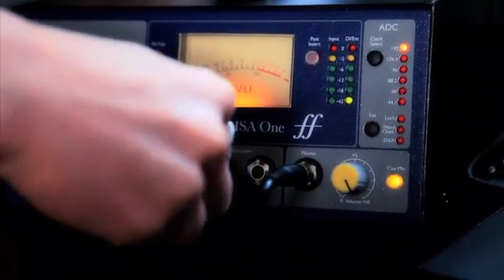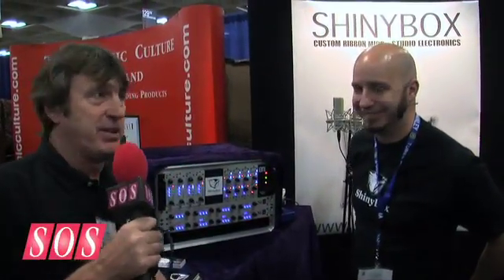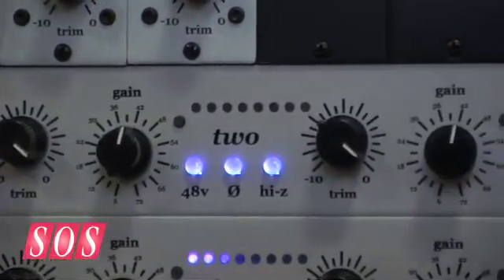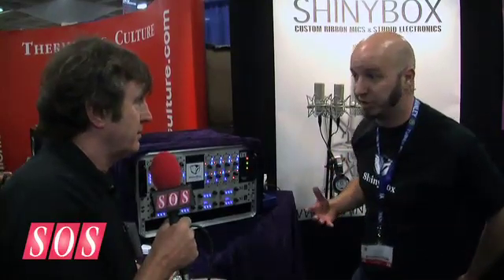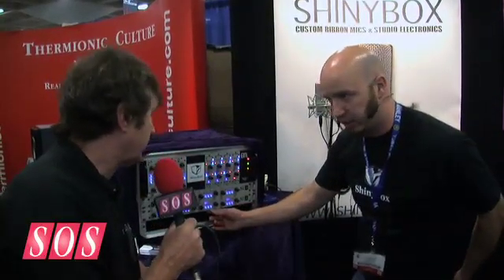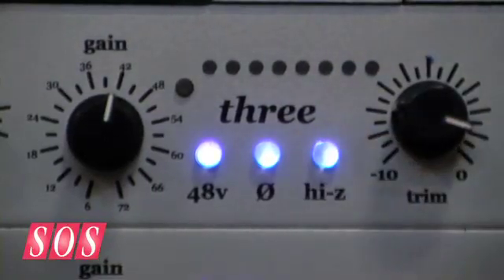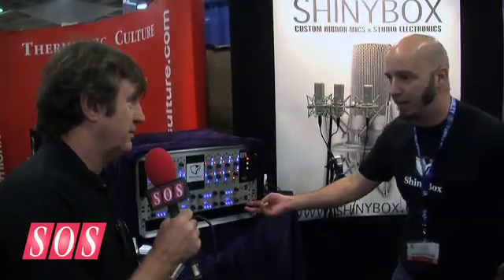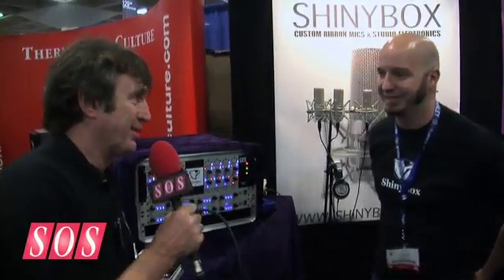Shiny Box si4 - AES 2010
4 channel preamp